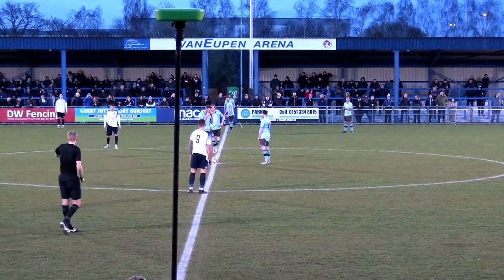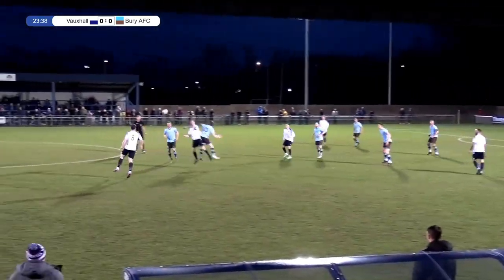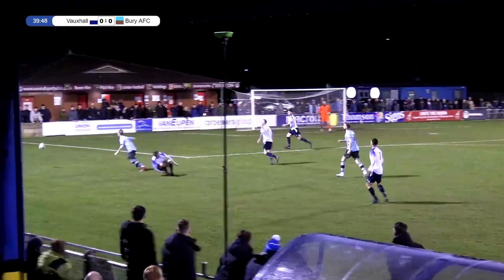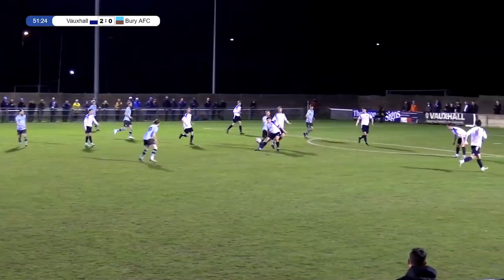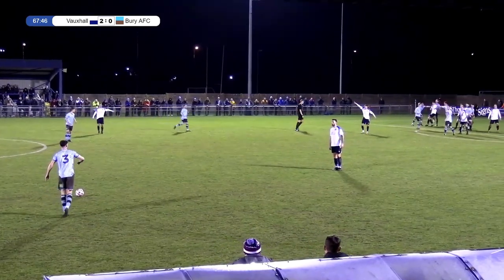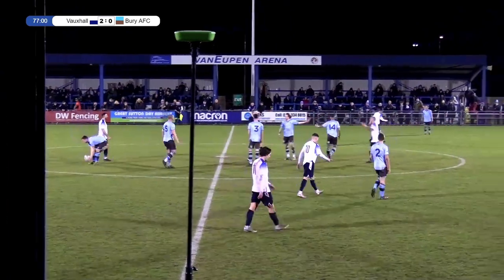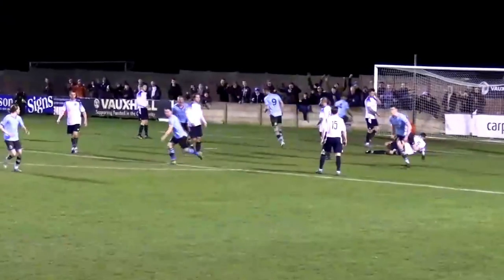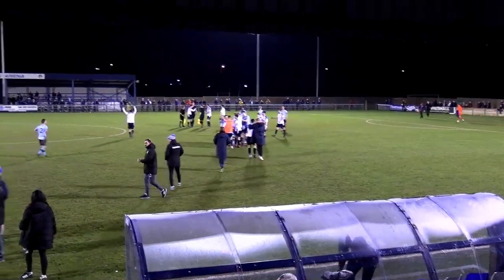VS VAUXHALL MOTORS (A) 28 March | Match Highlights | Bury AFC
Thank you for your continued support of the club. Bury AFC is a community, fan-owned football club competing in the North West Counties Football League Premier Division.  We're by the fans, for the fans, and we couldn't do this without you.